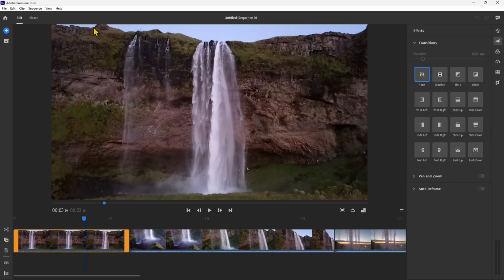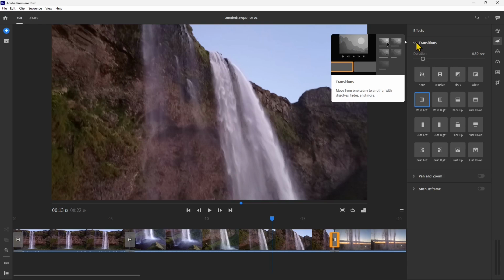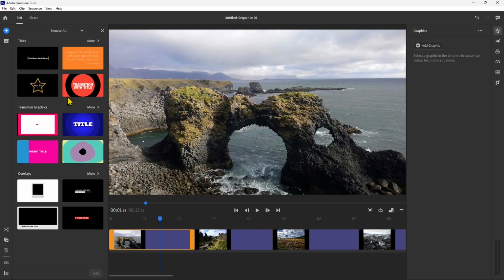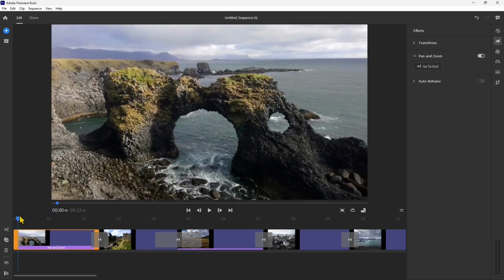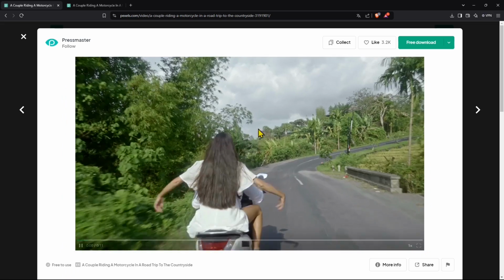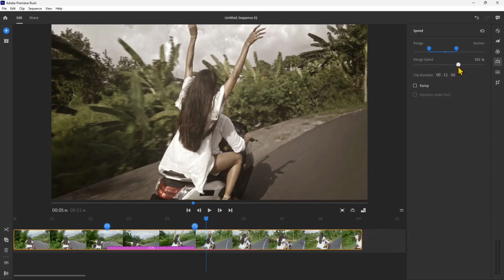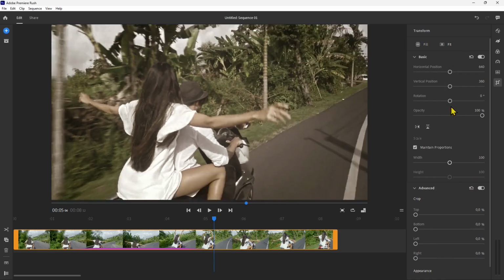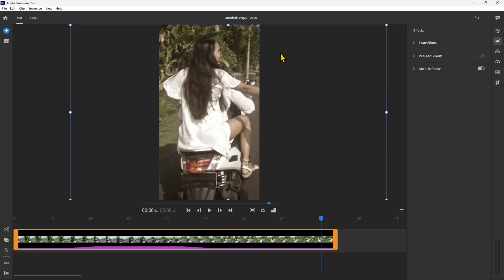Videoguide - Images and Video Sequences, Effects, Transition, Movement, Reframe Using Premiere Rush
Videoguide - Images and Video Sequences, Effects, Transition, Movement, Reframe Using Adobe Premiere Rush